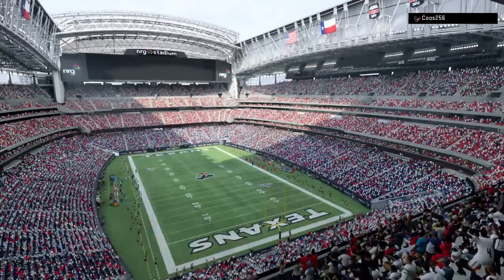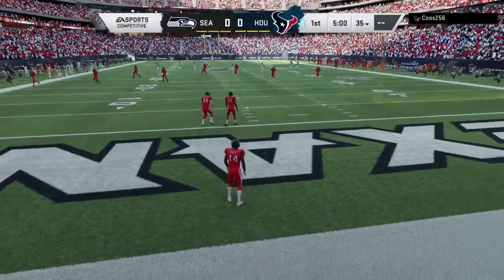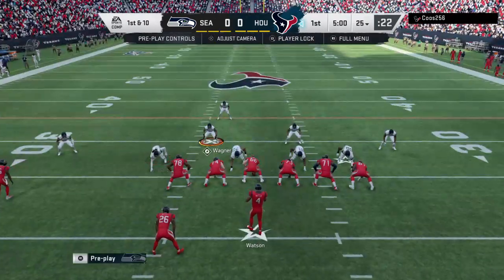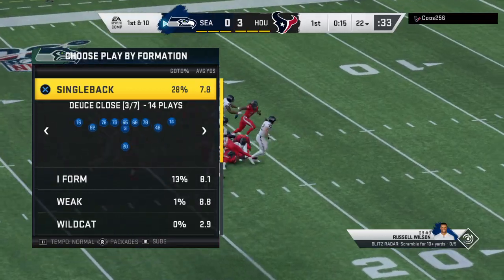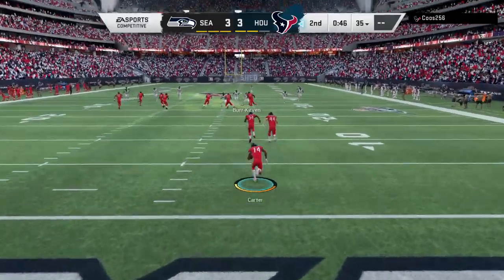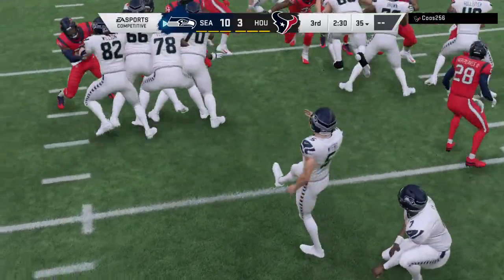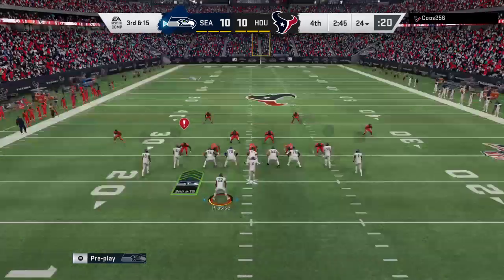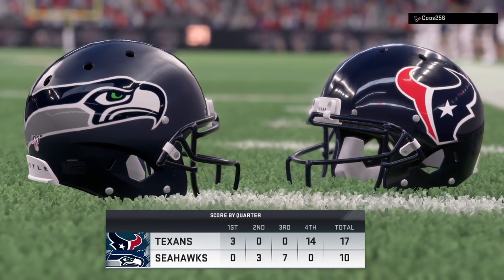Madden NFL 20_20200305001540